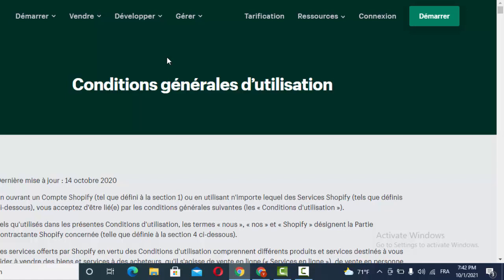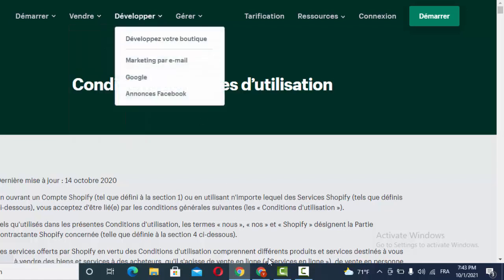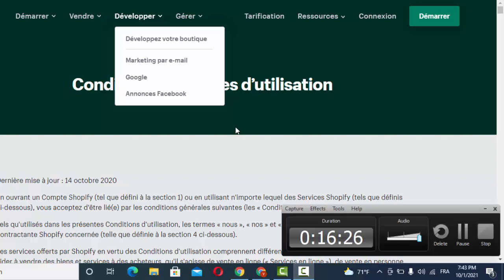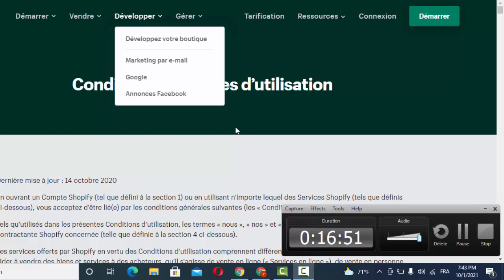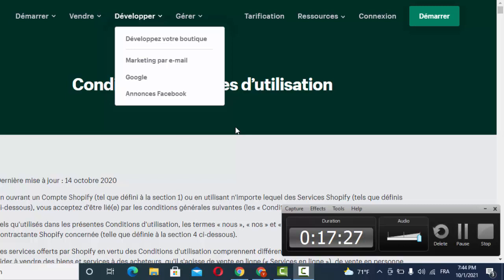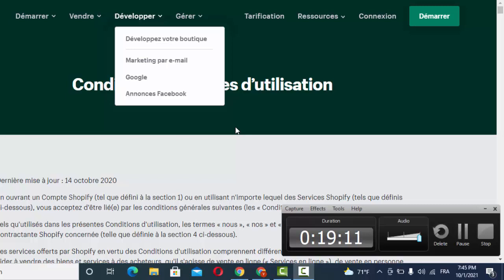Shopify Dropshipping 2021 - How To Create A Profitable Shopify Store From Scratch +10k a day [Part3]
How To Collect Money Via Shopify
How To Integrate Email Marketing For Long-Term Relationship Building, Traffic, and Sales
How To Integrate Social Media Into Your New Shopify Website
How To Use Shopify Reports & 3rd Party Analytics Tools To Maximize Profit
Shopify Power: How To Build A Website, Sell Your Products, And Grow A Business On Shopify. Taught by award winning CEO and Adjunct Professor of Online Marketing at Northwest University - Jason Miles.

About The Instructor & His Authentic Credibility On This Topic: Together with his wife, Miles has sold millions online and their popular shopify website (Pixie Faire) has even been featured by Shopify as one of the sites premiere success case studies. Miles shares their insider tips, techniques, short-cuts and hard-won lessons acquired as they personally set up and built their Shopify site, which currently transacts 40,000-50,000 orders a month and serves over 1 million pageviews.

How Is This Course Different? This course includes analysis, opinions, techniques, short-cuts, and tips from the instructor that you won't find on the help pages of Shopify, or in other Udemy courses. It also includes  step-by-step site build demonstration section.

This course offers a unique and systematic framework for planning and launching a Shopify site in a step-by-step method that will prepare you for long-term ecommerce success.

Who Is This Course Designed For? Students should have a basic understanding, or willingness to learn web-building, such as having previously set-up a blog. They should also have the time, patience, and willingness to implement the lessons and details taught in this course. Students should already have a product, product idea, or product plan. If you have a private label product you sell on Amazon, or are an artist, crafter, or seller of unique items - and need a fully functional ecommerce website - then this course will be of value to you.

Warning, Web Professionals - You May Find This Course Too Basic. We do not cover creating custom themes or working in Liquid (the code language of Shopify). This course is intended for entreprenuers, marketers, brand owners and small business people - not developers.
Take this course if you've decided shopify is the right ecommerce website platform for you
Take this course if you're ready to work hard to build your Shopify website
Take this course if you have a moderate amount of technology comfort particularly with photo editing using tools like Photoshop Elements
Don't take this course if you cannot take photos, write sales copy, or don't have a basic comfort with online tools
Don't take this course if you're a I.T. industry professional / developer looking for technical details about Shopify (this course is for entrepreneurs/marketers).